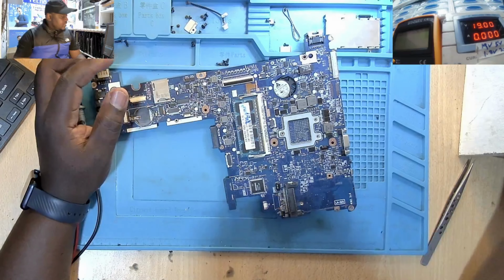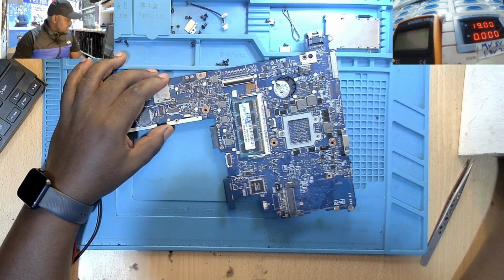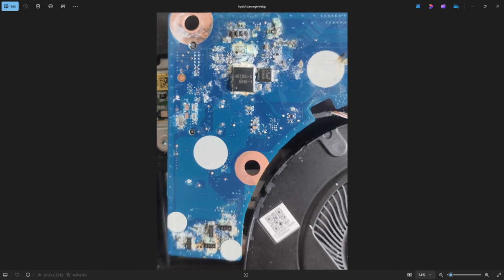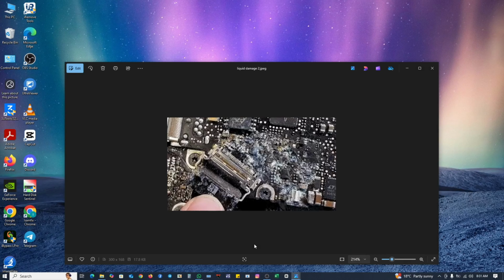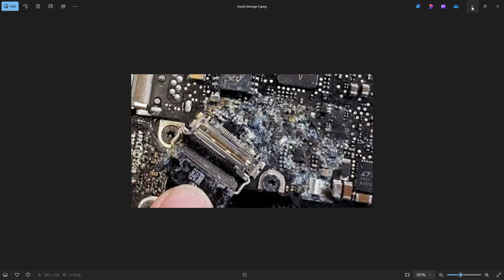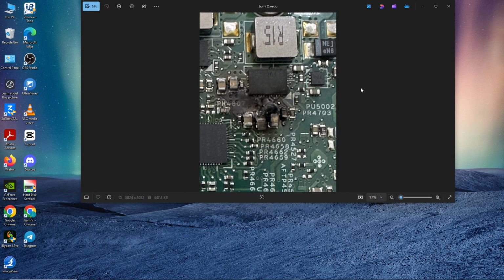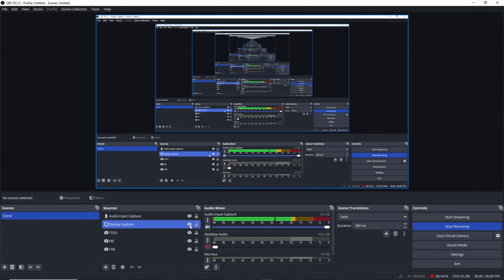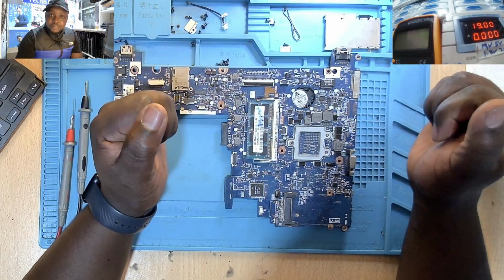Step by step guide to any laptop motherboard trouble shooting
🎈MPESA🎈
TILL NUMBER:- 4309438 (ISAMFIX SOLUTIONS)